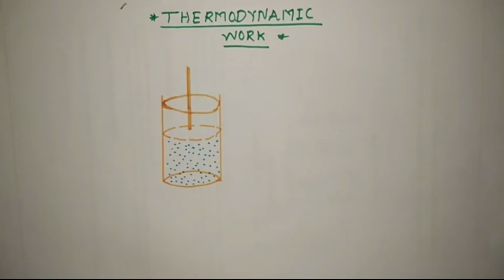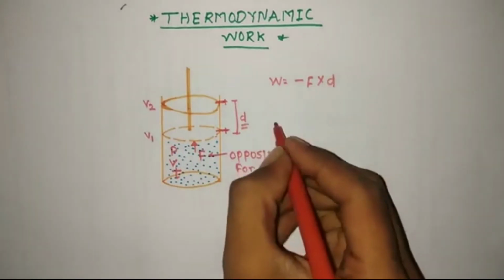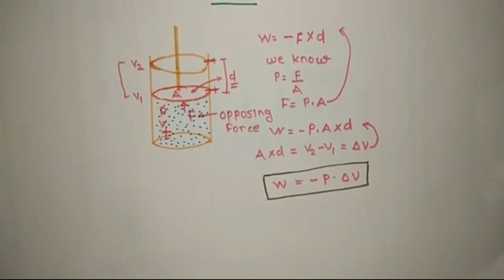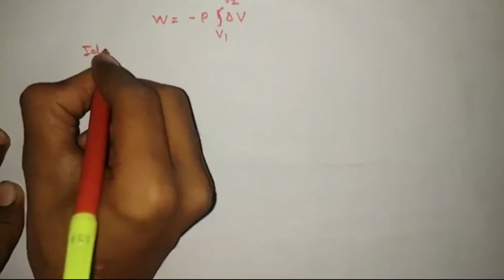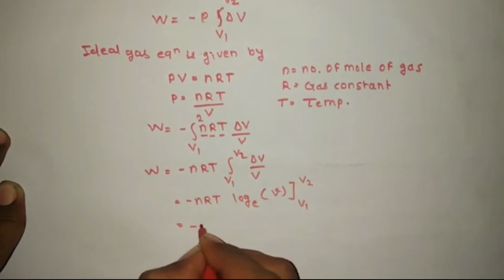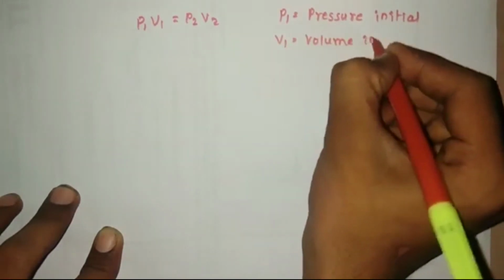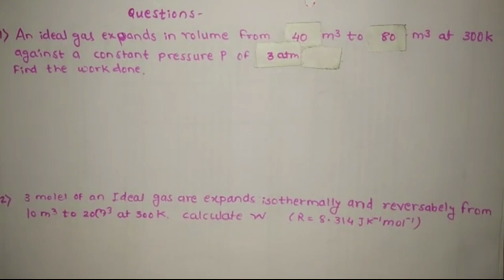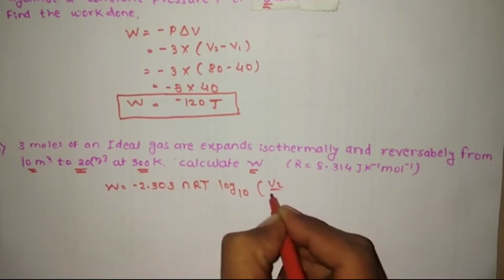Thermodyunamic Work | Fully Explained